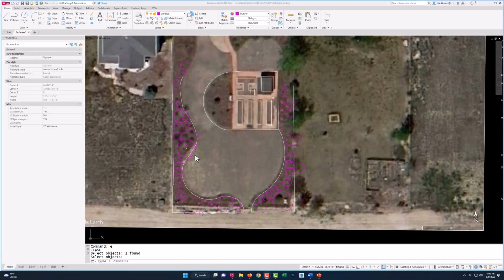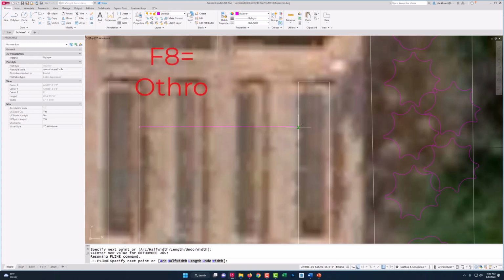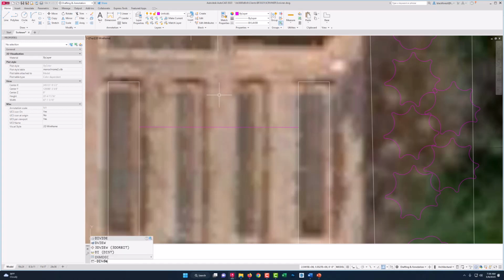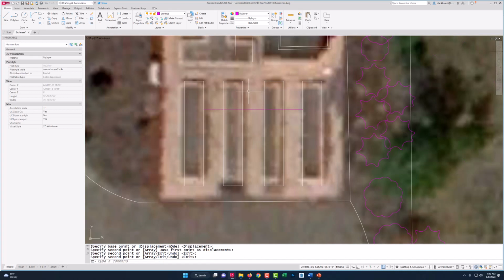CAD QT Divide 2023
Quick Tip, how to use Divide to space out Garden Beds